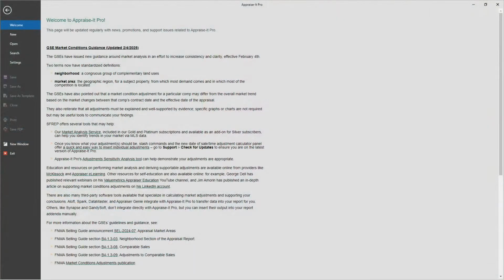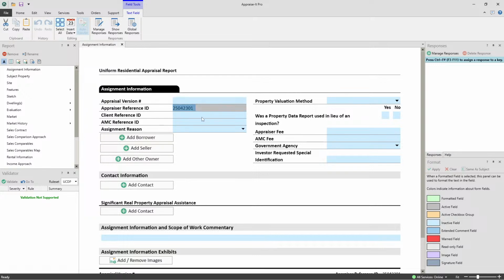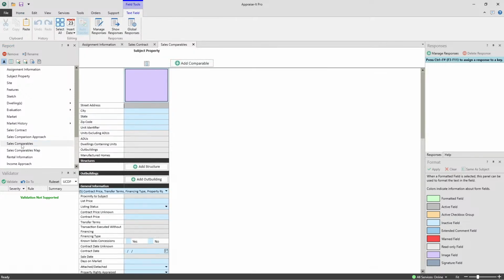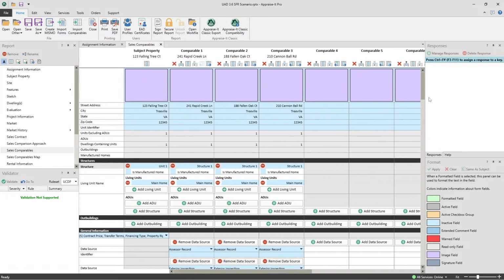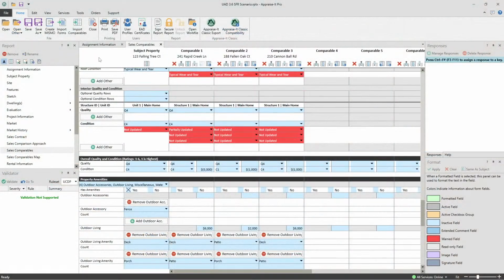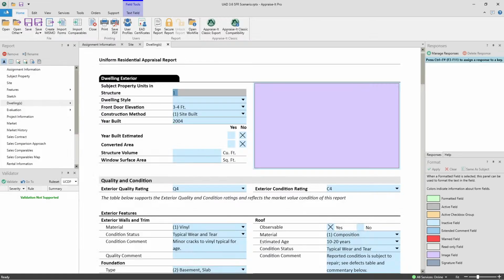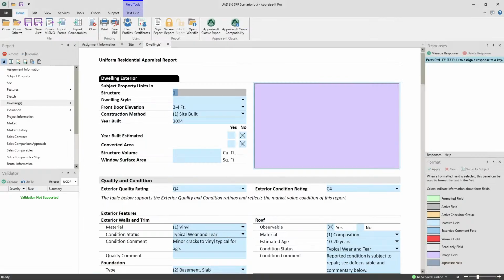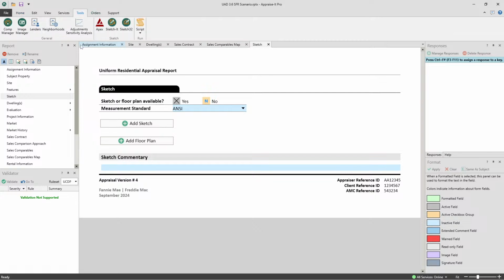The new UAD in Appraise-It Pro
See what we've been working on all year! Appraise-It Pro has a cool take on how to approach the new UAD. Here's a hint: You'll like how similar it is to how you fill out a report now.